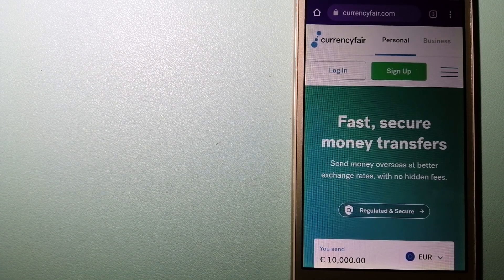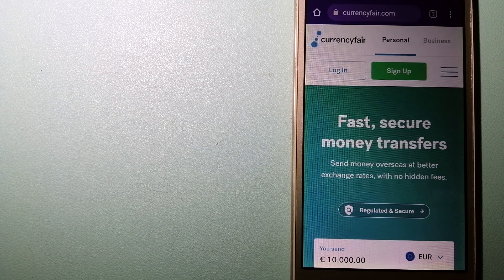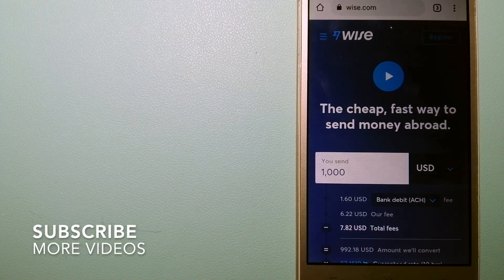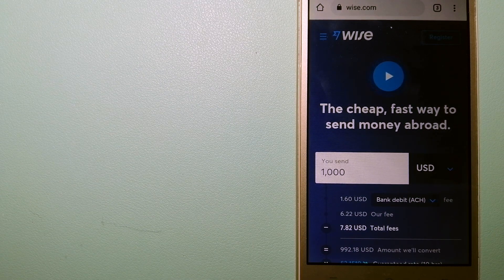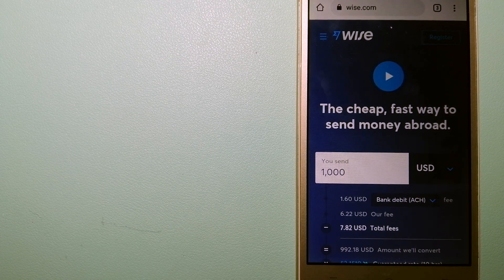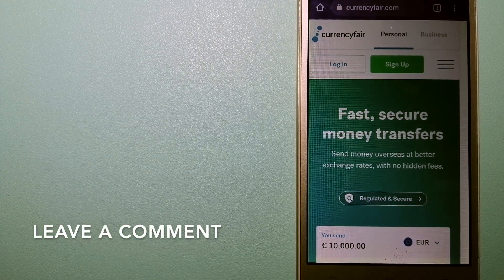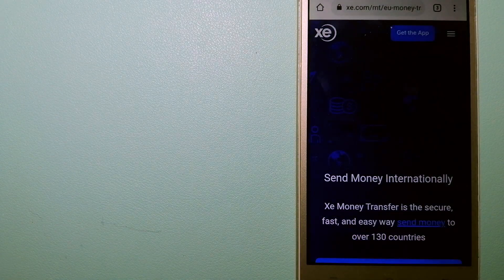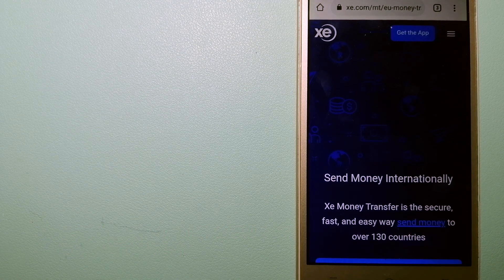🔴 How To Transfer Money Overseas From Austria to Lebanon🔴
Lebanon (/ˈlɛbənɒn, -nən/ Listen LEB-ə-non, -⁠nən, Arabic: لُبْنَان, romanized: lubnān, Lebanese Arabic pronunciation: [lɪbˈneːn]), officially the Republic of Lebanon or the Lebanese Republic,[a] is a country in Western Asia. It is located between Syria to the north and east and Israel to the south, while Cyprus lies to its west across the Mediterranean Sea; its location at the crossroads of the Mediterranean Basin and the Arabian hinterland has contributed to its rich history and shaped a cultural identity of religious diversity.[